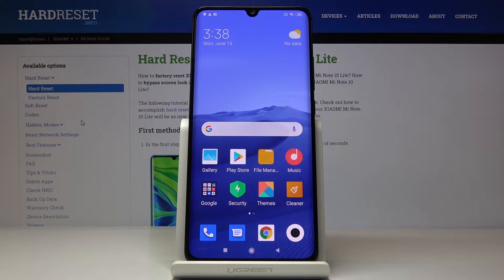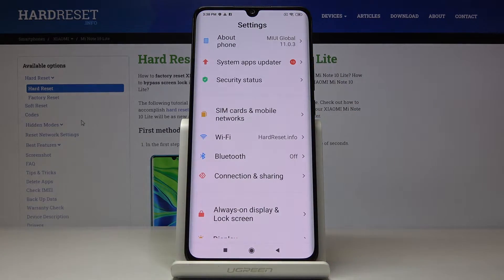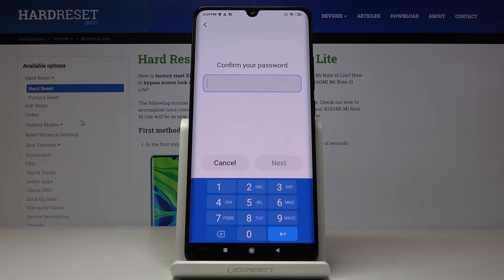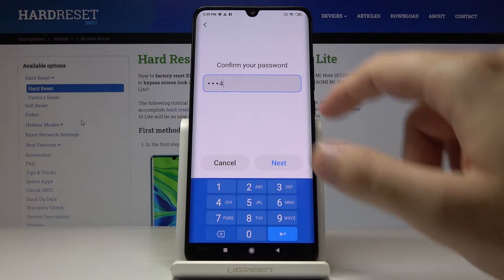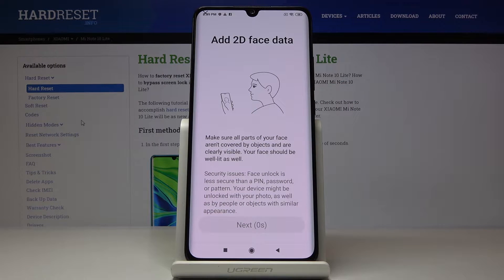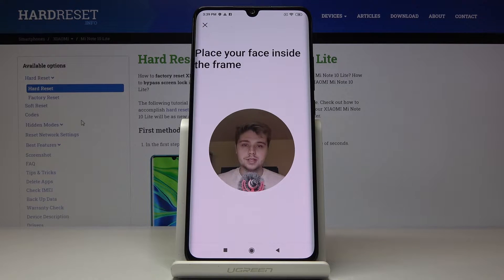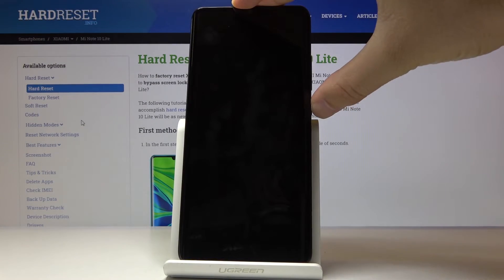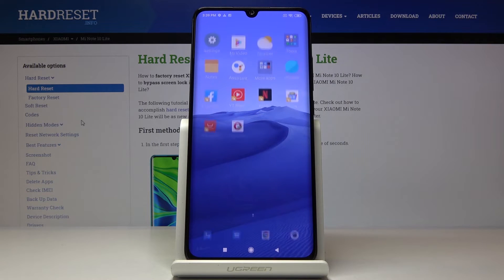How to Set Up Face Unlock in Xiaomi Mi Note 10 Lite - Set Up Screen Protection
Watch our tutorial and learn how to set up the best screen lock typo. Today you can unlock your phone just with one look! Check how to activate face unlock in your Xiaomi Mi Note 10 Lite. Make sure your phone is secure and no intruder can unlock it.

How to set up face unlock in Xiaomi Mi Note 10 Lite? How to use facelock in Xiaomi Mi Note 10 Lite? How to enable face unlock in Xiaomi Mi Note 10 Lite? How to activate face unlock in Xiaomi Mi Note 10 Lite? How to set up face unlock in Xiaomi Mi Note 10 Lite? How to protect Xiaomi Mi Note 10 Lite? How to use face as screenlock?